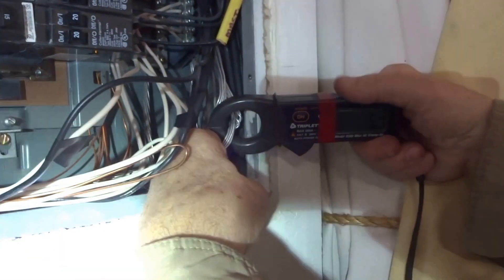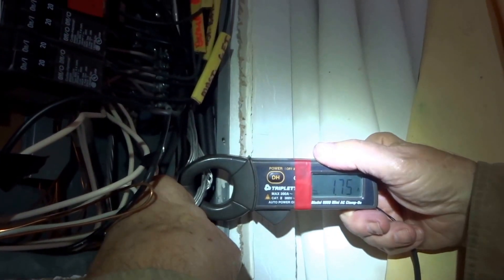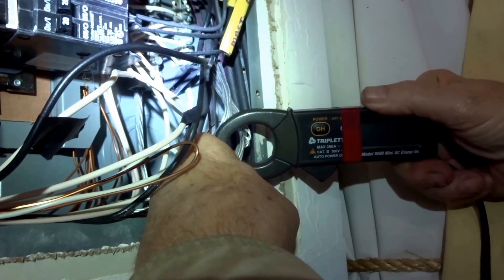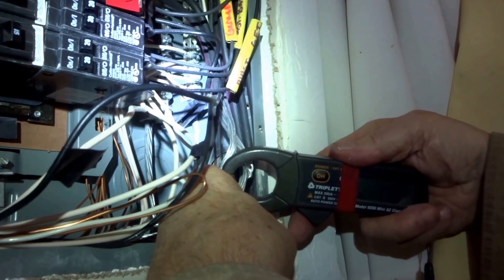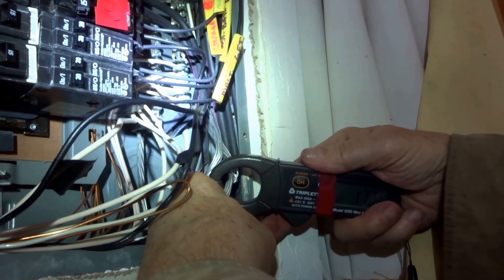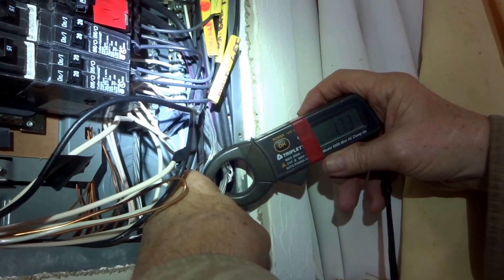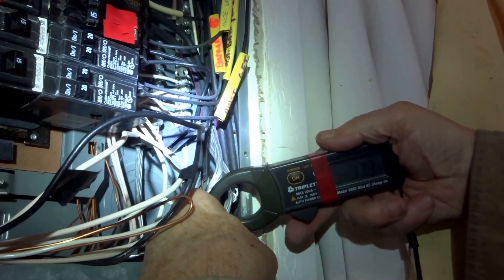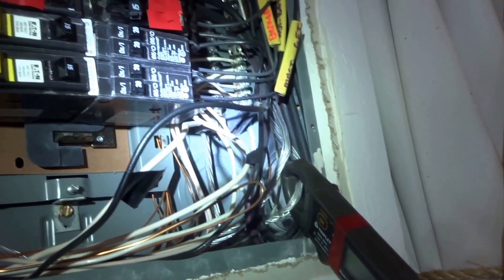Objectionable Current on ground wire from AC condensor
Objectional Current on ground wire from AC condenser.  This house has lots of current on various equipment grounds, water pipes and gas lines.  Eric Windheim, Building Biologist and Stephen Scott, EMF electrician, are are tracing the source.